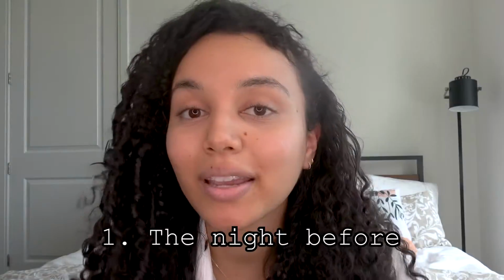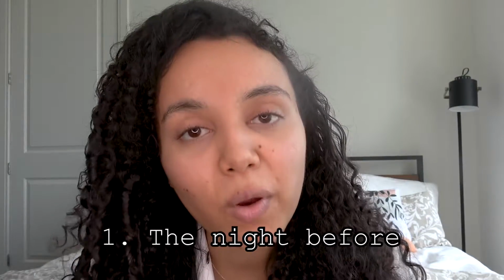How to Make Invisalign LESS Painful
Change can be painful, especially when it involves your teeth shifting. I share the measures I have taken to make my Invisalign experience more comfortable and a little less painful.